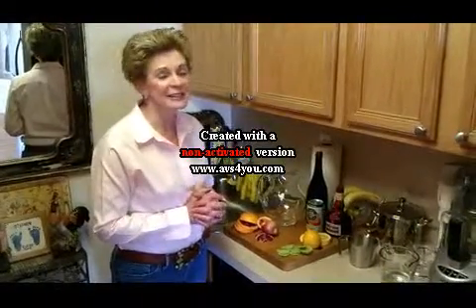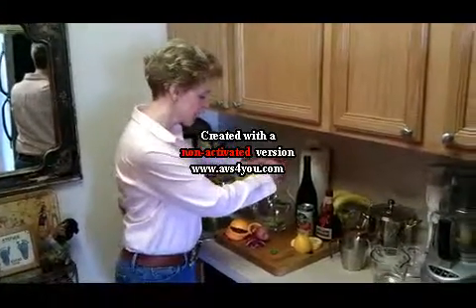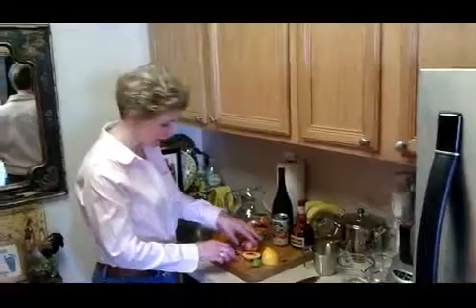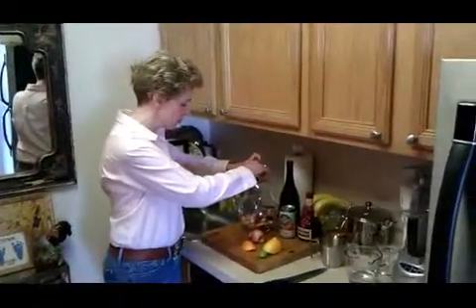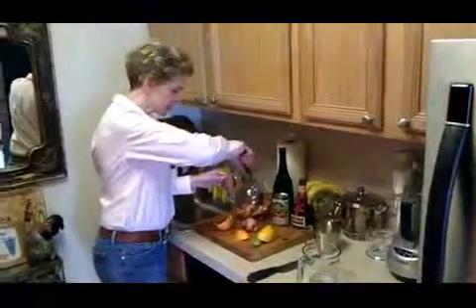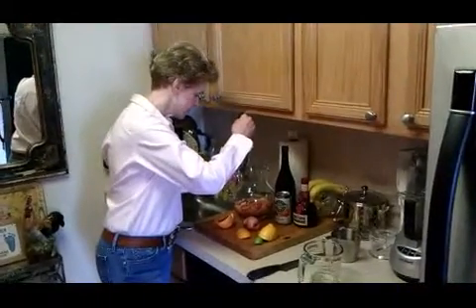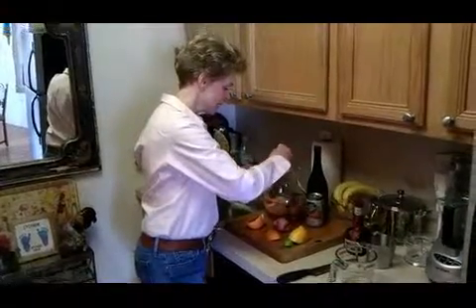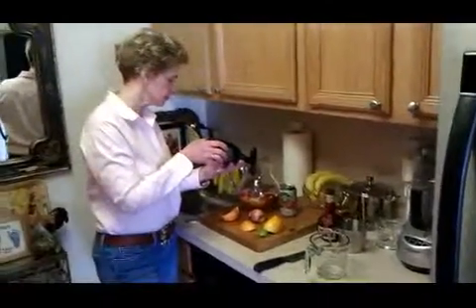making sangria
a delicious recipe for my sangria.  Gatherings & Garnishes with the Blondcookies.